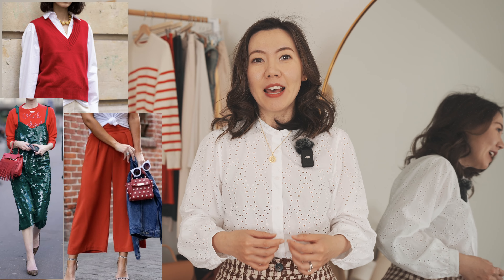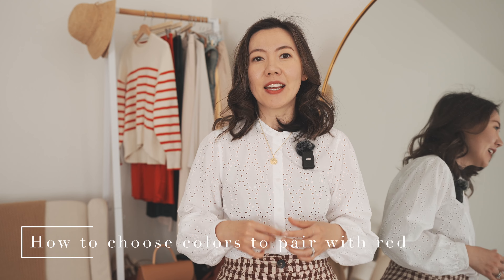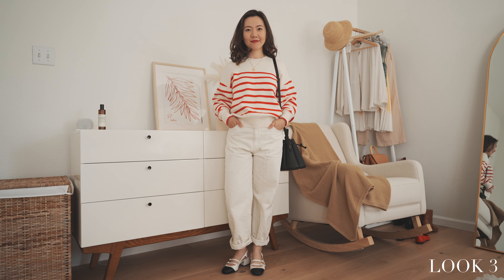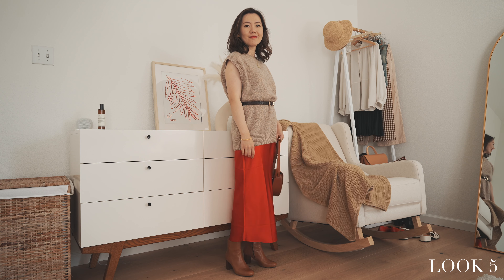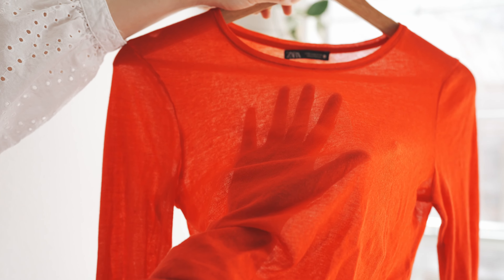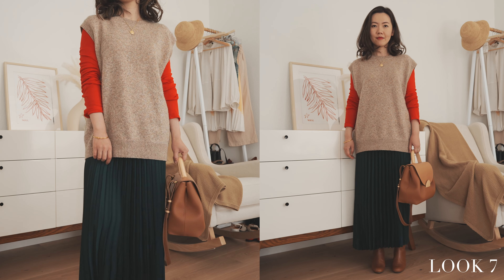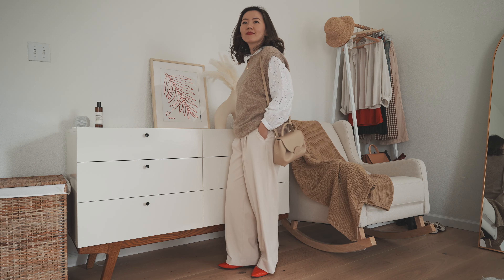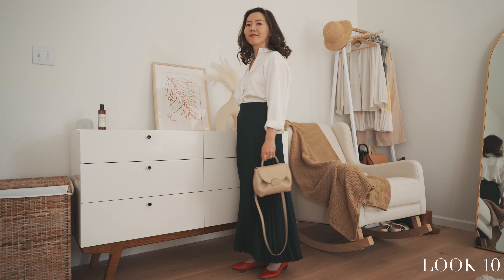How to style with red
I'm so excited to start the new year with the red color. In my culture, red represents happiness and good luck. Wish all of your 2024 filled with joy and good luck!